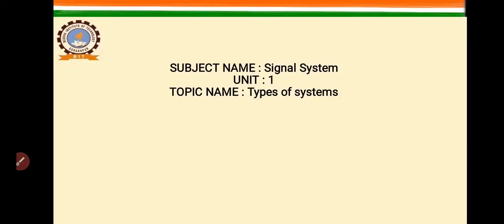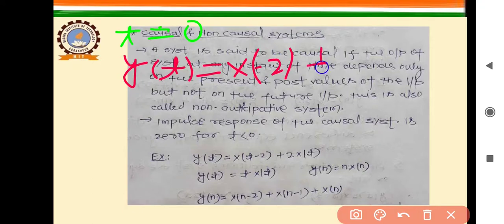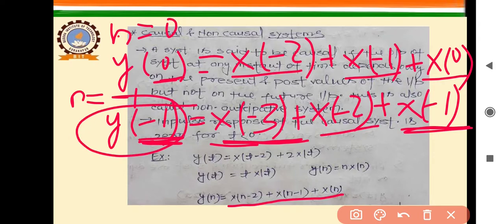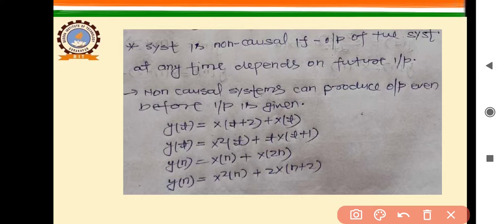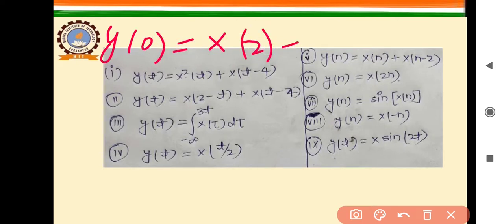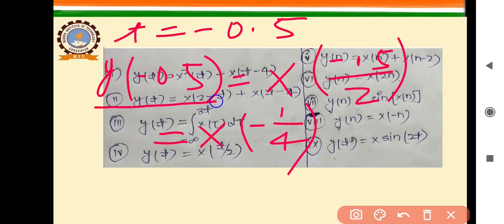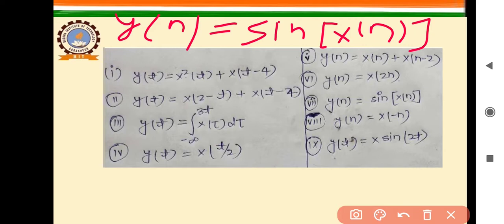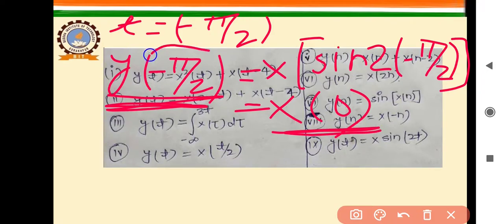Causal and non causal systems